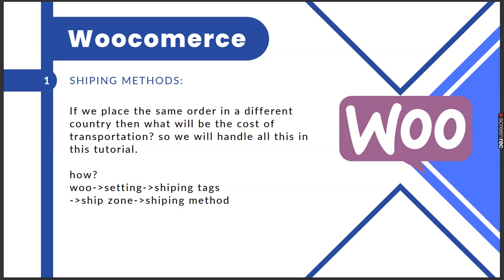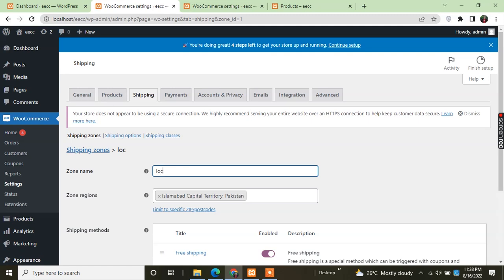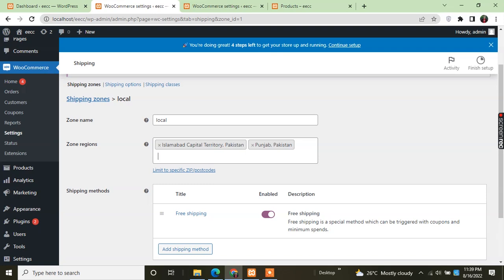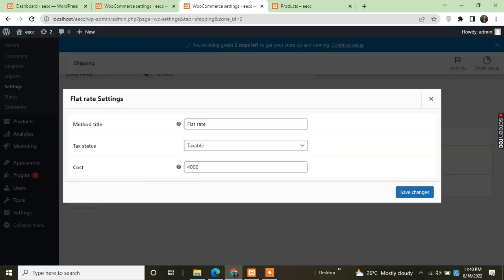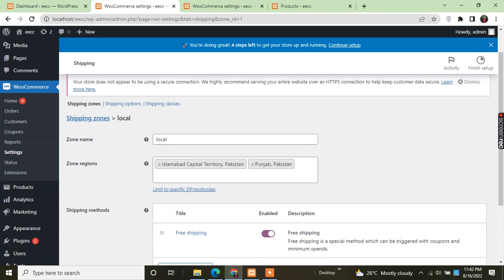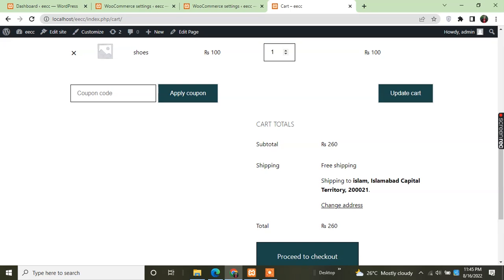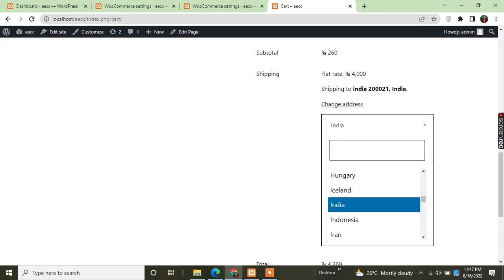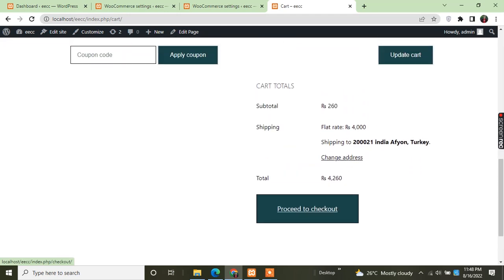How to Setup Shipping Option in WooCommerce- Shipping Option in 5 Minutes | Learn WordPress in Hindi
In this video, We are explaining about How to Setup Shipping Option in WooCommerce. Please do watch the complete video for in-depth information.
how to use woocommerce in wordpress,
woocommerce shipping,
how to set up shipping in woocommerce,
how to setup woocommerce in wordpress,
shipping in woocommerce,
how to add cash on delivery option in wordpress,
how to enable cash on delivery option in wordpress,
woocommerce tutorial in hindi,
how to add cash on delivery payment method in wordpress,
how to add cod option in wordpress,
how to install woocommerce plugin in wordpress,
wordpress tutorial in hindi
how to set up different shipping in woocommerce,
shipping setting in wordpess ecommerce website,
woocommerce wordpress,
woocommerce subscriptions,woocommerce tutorial,
woocommerce categories,
woocommerce admin plugin,
woocommerce shipping methods setup,
woocommerce shipping options,
woocommerce checkout,
woocommerce theme,
woocommerce builder,
woocommerce add to cart button,woocommerce cart,
woocommerce divi